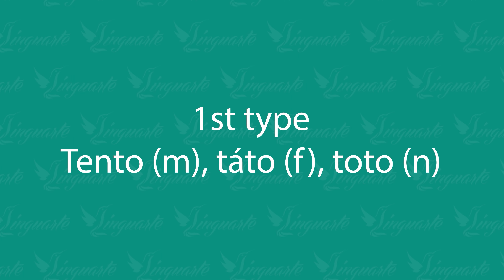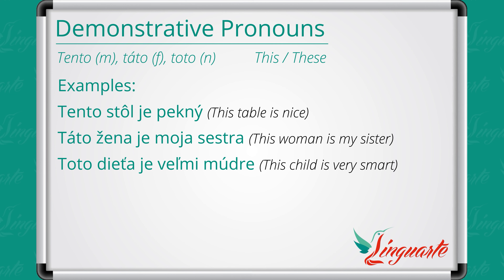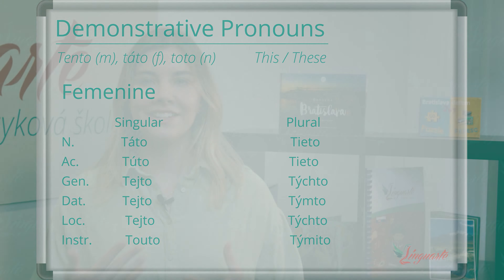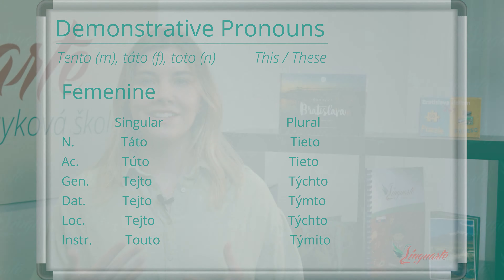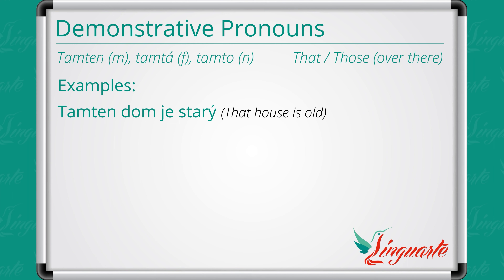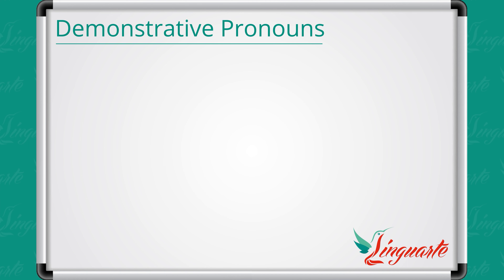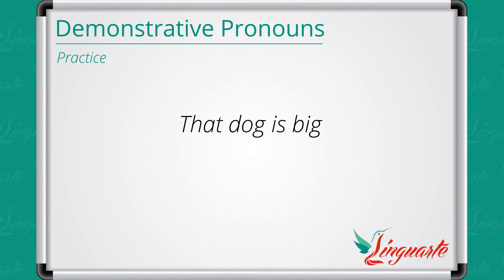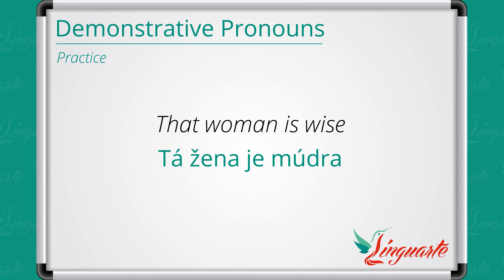Learn SLOVAK: DEMONSTRATIVE PRONOUNS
Hi everyone! Ahojte!

How to say the Pronouns of position (Demonstrative Pronouns) in Slovak language?
In this Slovak lesson, we will tell you how to make it.

In this Slovak lesson you will learn:
- All types of Demonstrative Pronouns
- All the cases for each type
- Examples of when to use them.

We hope you learn a lot!

Download this lesson for FREE including all the vocabulary and extra practices here:

Linguarte is your school if you want to learn Slovak language in a different, fast and fun way.
We have our own textbooks and method that will give you the best results and experience in your learning process.

Timecodes

0:00 - Intro
0:19 – When to use the Pronouns
0:33 – First type
1:56 – Second type
2:49 – Third type
3:39 – Fourth type
4:29 – Practice
5:08 – Outro